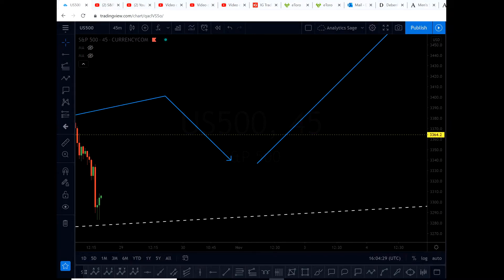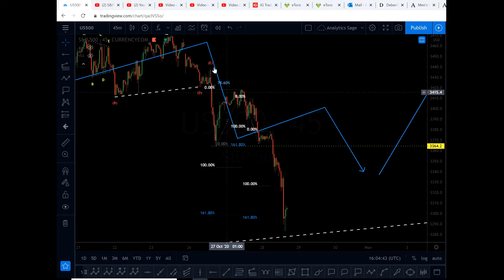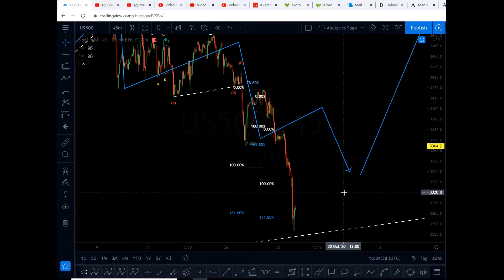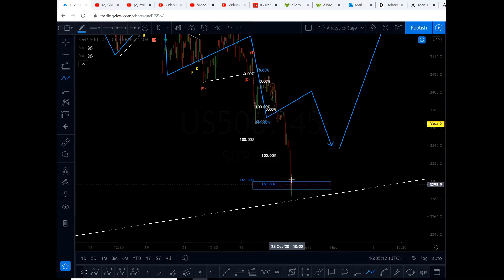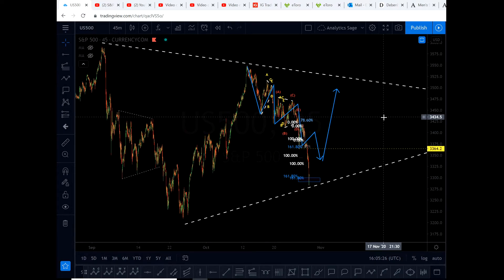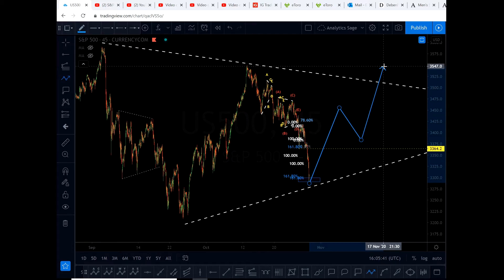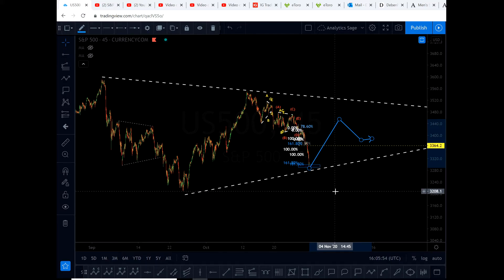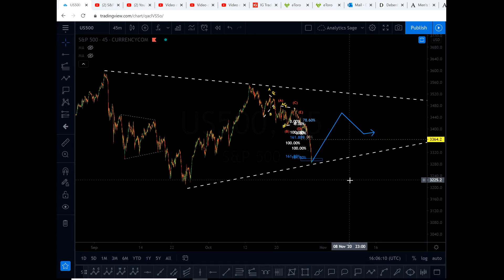S&P500 technical price analysis using Elliott Wave 28.10.2020